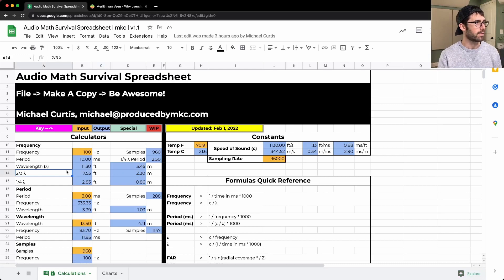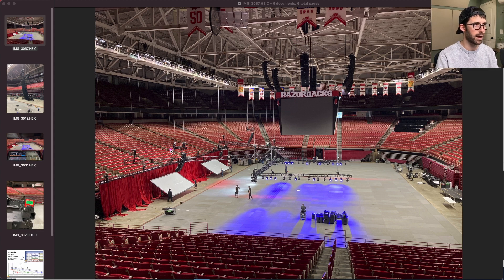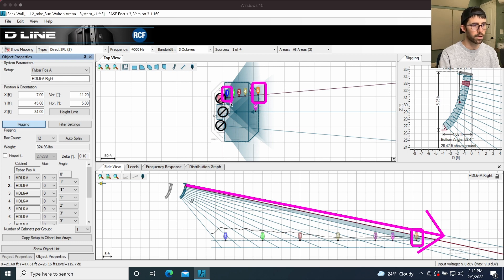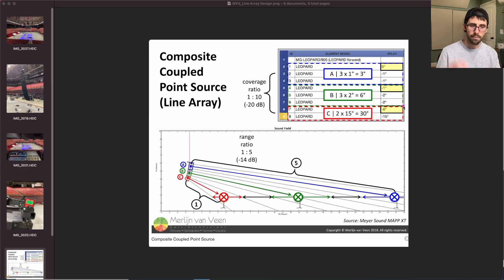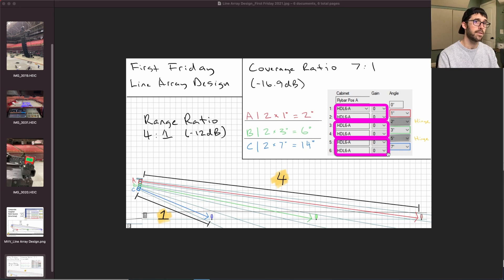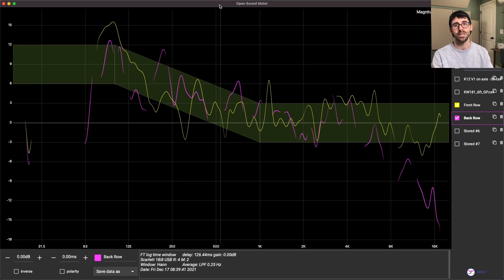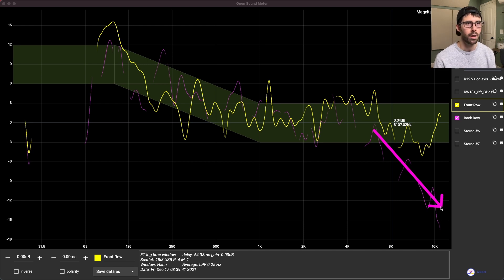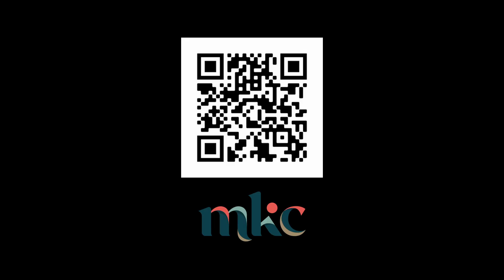Point (Some) Of Your Line Array At The Back Wall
00:00 - Intro
01:50 - Show Scope and Rig Overview
04:34 - How I USED TO Design Line Arrays
05:24 - Design File Overview, Overshoot
06:21 - Line Array Design Overview, Vertical Aiming, ABCD Approach
07:48 - High Frequency Coupling vs Line Array Splay Angle
09:38 - First Friday Rig Overview
10:00 - Range Ratio vs Coverage Ratio
10:50 - ABCD Line Array Planner Overview
12:04 - Assessing Line Array Splay Angles in EASE Focus 3 Rig
13:25 - Measurement Overview Front to Back in Open Sound Meter
14:45 - Recap